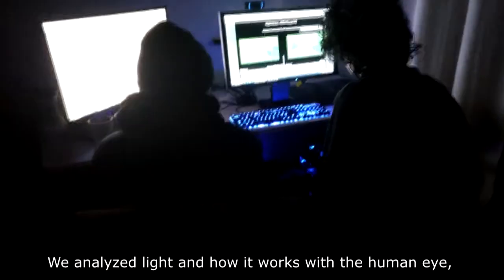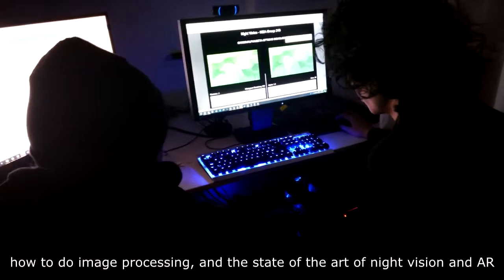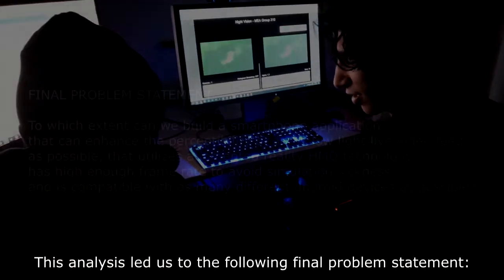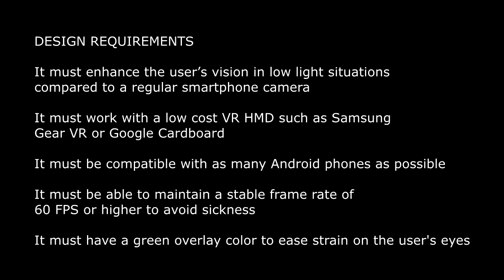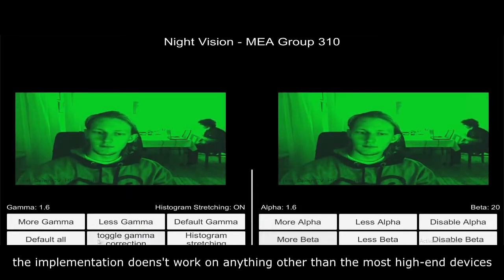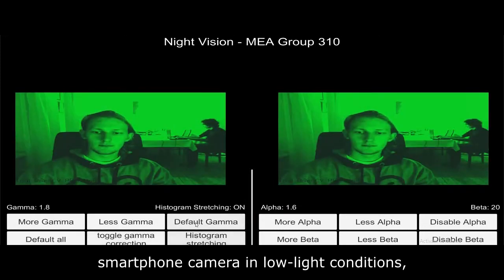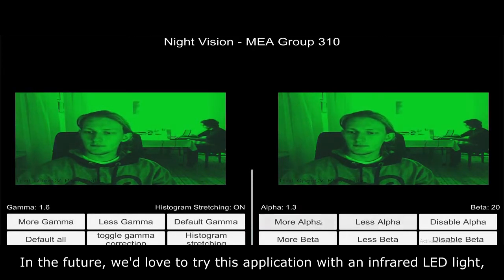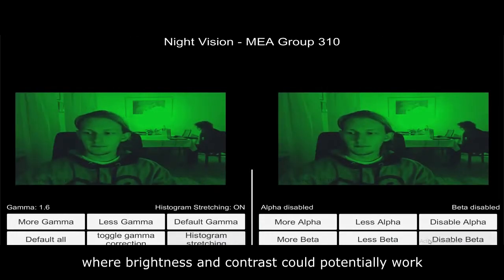Medialogy - 3rd Semester Project AV Production